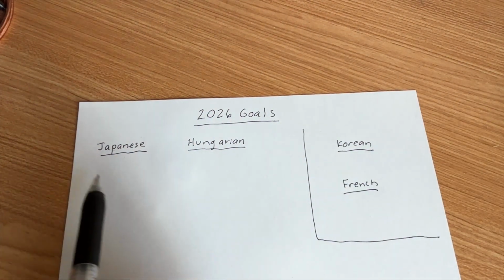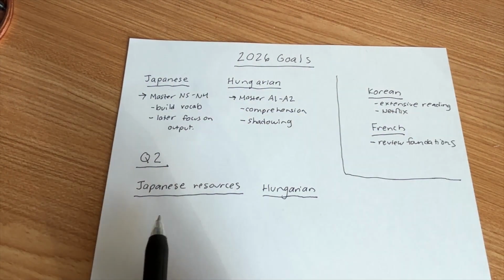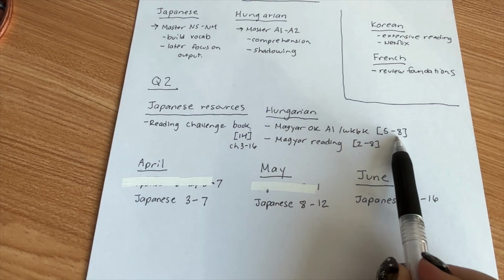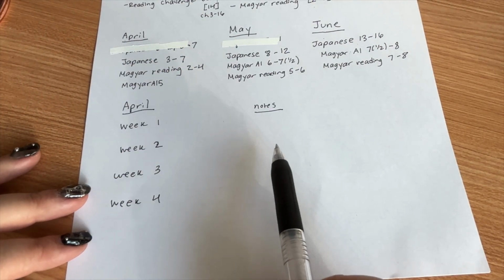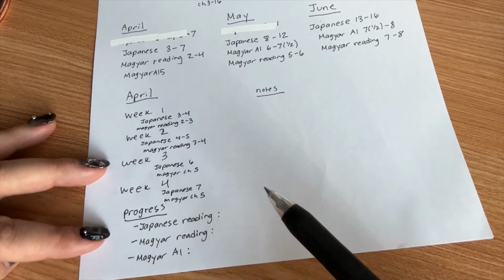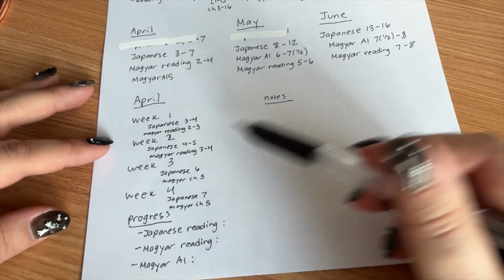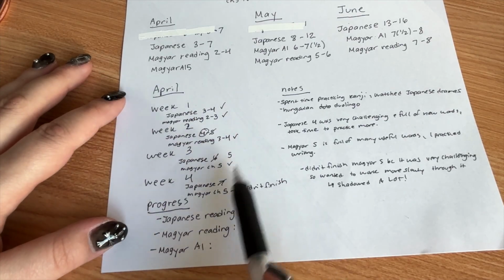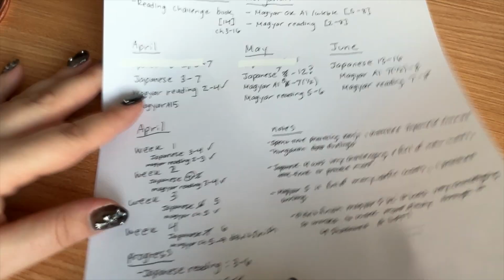How to achieve your language goals (Plan with me)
Let's sit down together and build a language learning plan together.